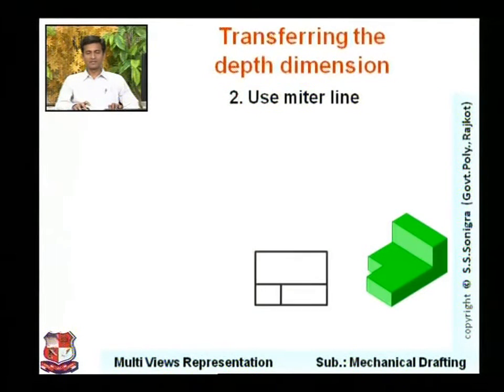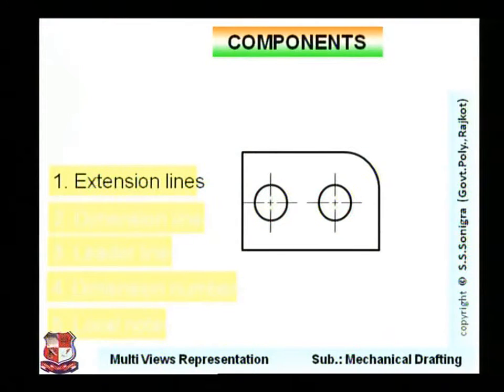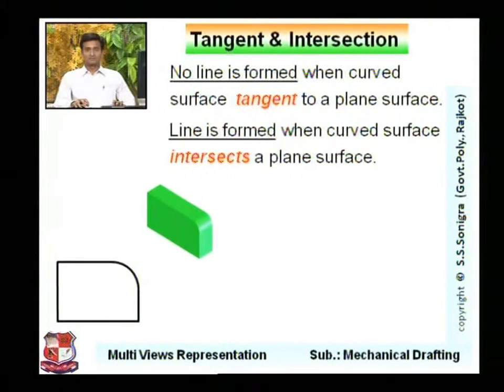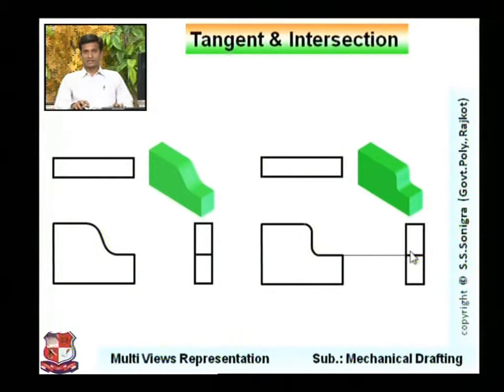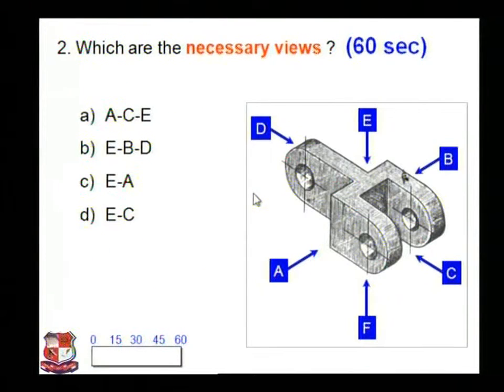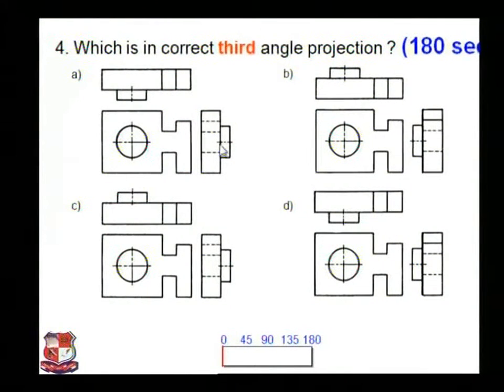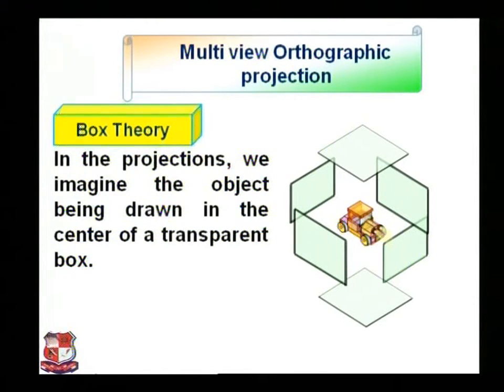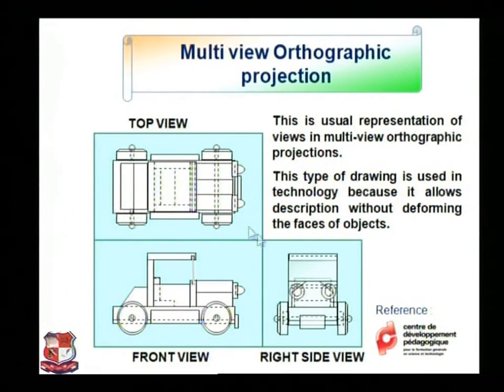Sonigra Sunilkumar Mechanical Drafting Multi views Representation 3